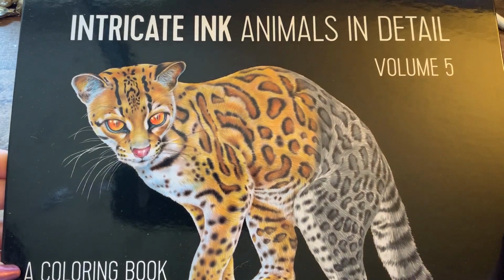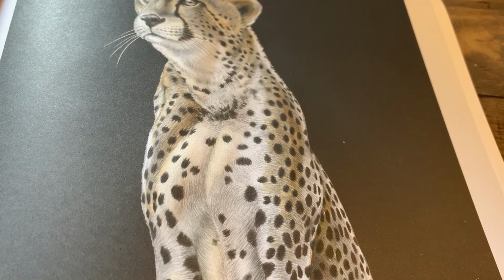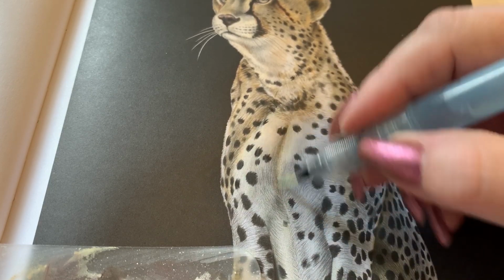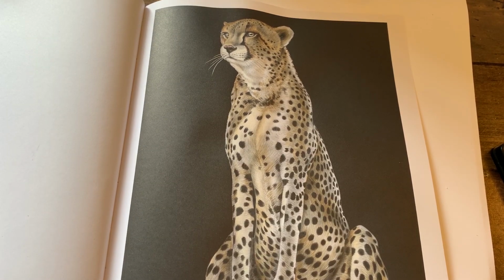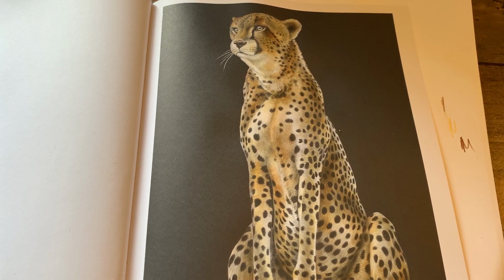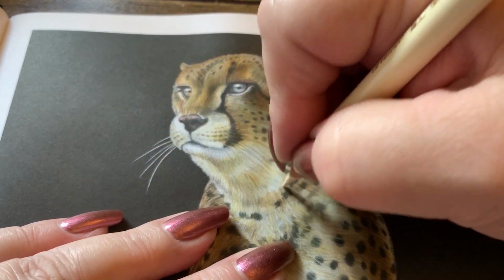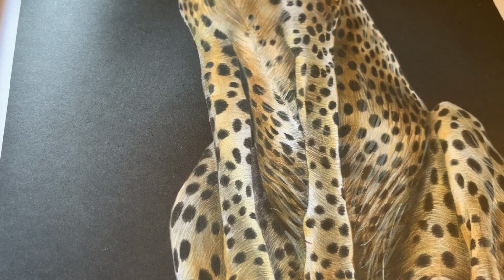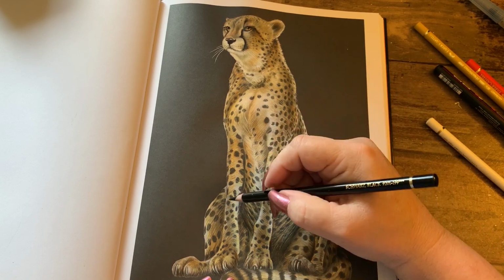Adult Coloring - Intricate Ink Animals in Detail, Cheetah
Book by Tim Jeffs, Intricate Ink Animal in Detail Volume 5

Inktense used:
Antique White 2300
Sienna Gols 0240
Saddle Brown 1740
Madder Brown 1920
Bark 2000

Polychomos Used:
Dark Naples Ochre 184
light Cadmium red 117
Burnt Umber 280
Bistre 179
Burnt Siena 283
Black 199

Distress Inks used:
Scattered Straw
Gathered Twigs